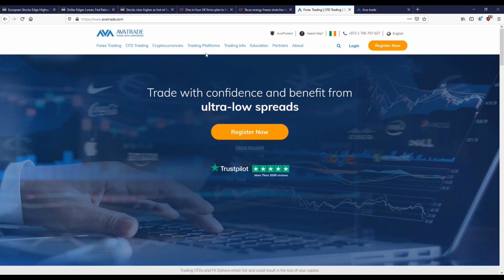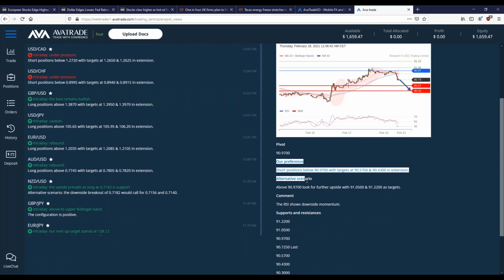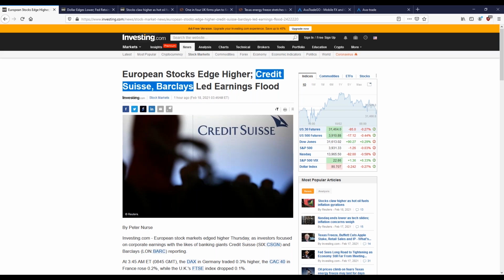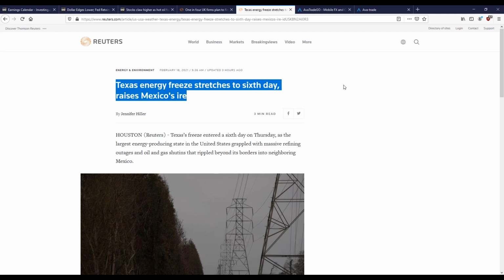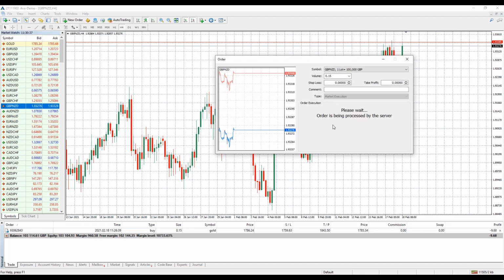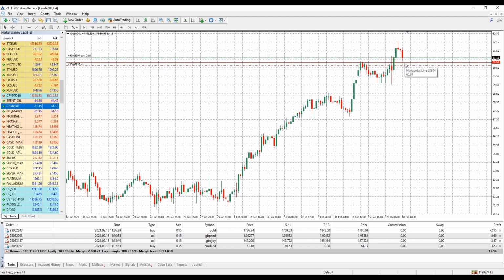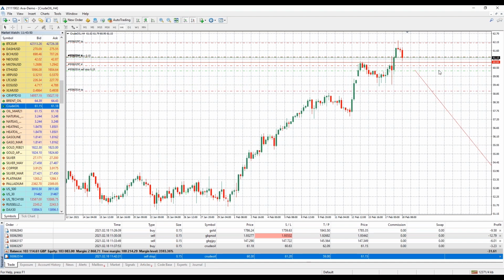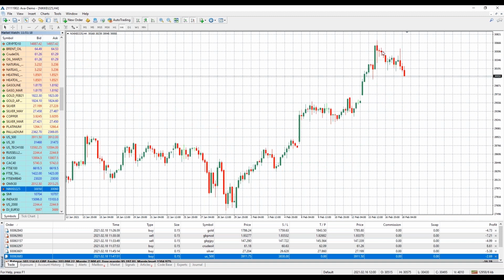18.02.2021 | AvaTrade's Technical Analysis of Live Market Action